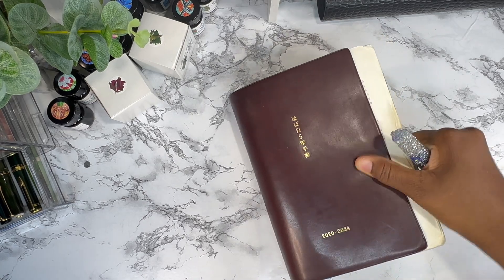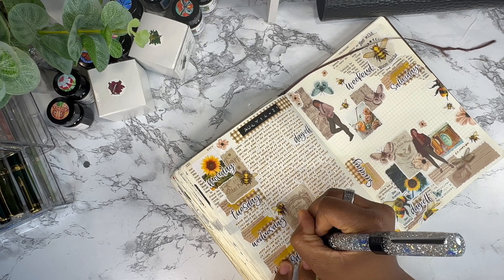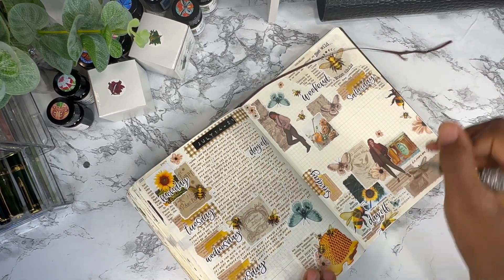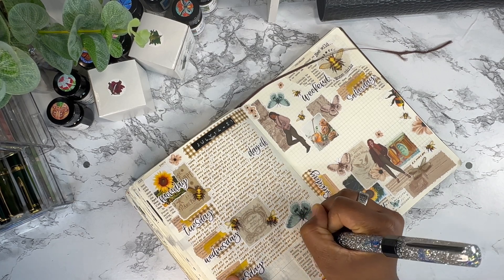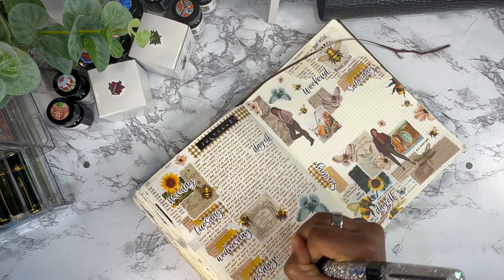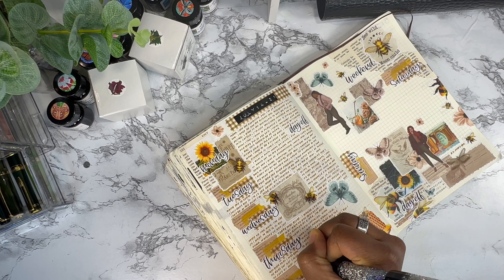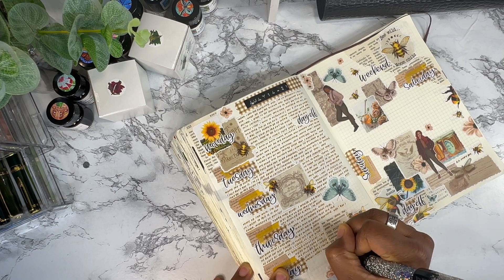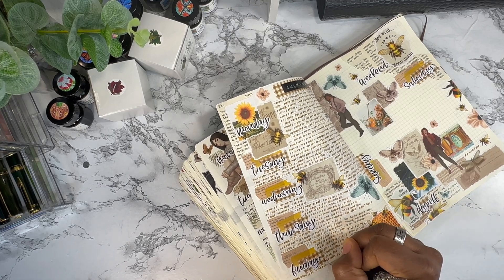Journal w/Me ep2|Hobonichi Techo|Planner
Thanks for joining me on my YouTube channel as I journal in my Hobonichi Techno Five Year. I absolutely love this journal and I cannot believe that it had held all my memories for the last four years. I cannot wait to fill it completely.

***AMAZON STOREFRONT***

Hobonichi Techo Five Year Journal

**Supplies**
Dymo Embossing Label Maker